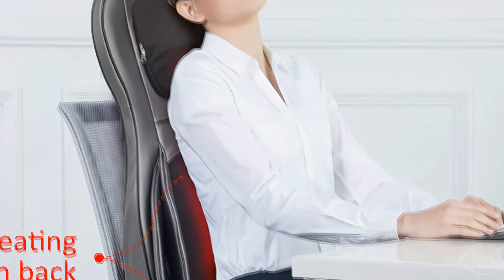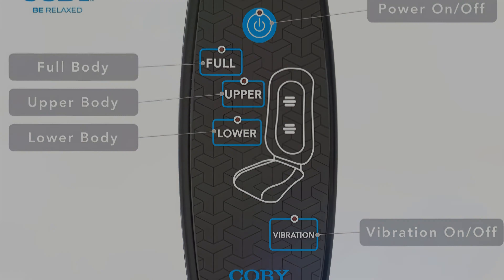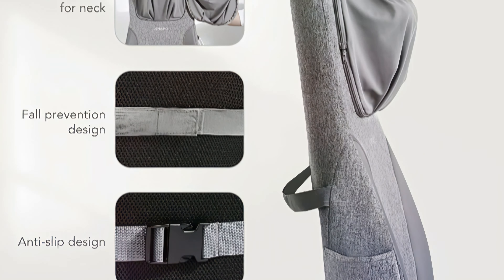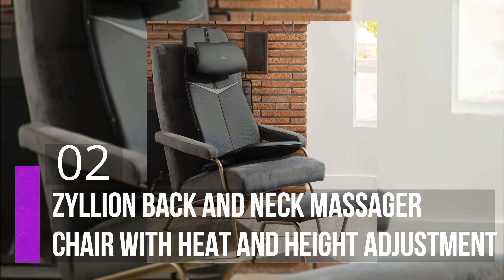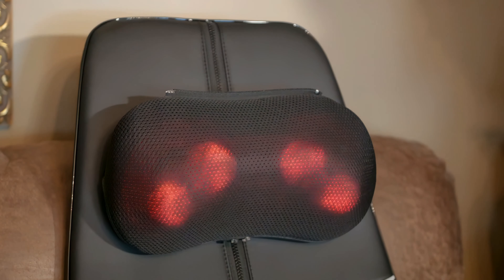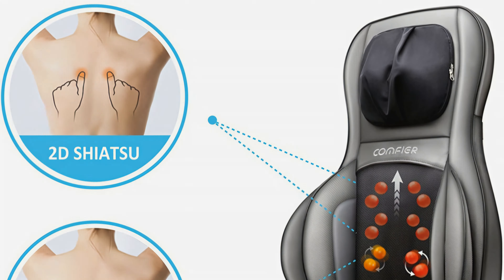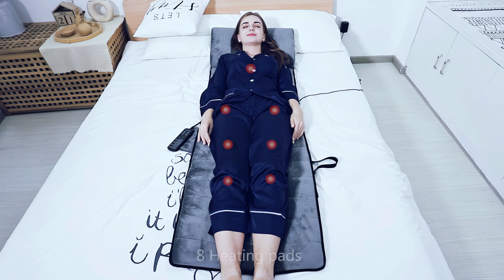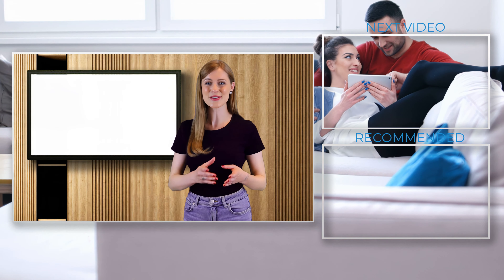Best Massage Cushion Review (Buying Guide) Top 5 Massage Seats 2023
Best massage cushion revealed: Getting a closer look at the top 5 best massage cushions and seats.

🔥1. Comfier Shiatsu Neck & Back Massager – 2D/3D Kneading Full Back Massager with Heat & Adjustable Air Compress, Massage Chair Pad for Shoulder Neck and Back Waist Hips, Full Body

2. Zyllion Back and Neck Massager for Chair - Shiatsu Kneading Massage Seat Cushion Pad with Heat and Height Adjustment

3. RENPHO Shiatsu Back Massager for Chair, Massage Cushion with Heat, Chair Massager for Neck, Back, Shoulders, Height Adjustable Massage Seat, Gifts for Parents, Use at Home & Office

4. Naipo Full Back Massager with Heat-Shiatsu Massage Chair Pad for Neck and Back Waist Hips, Full Body Pain Relief for Neck, Shoulders, Back/Lumbar, Thighs for Home, Office

5. Coby Shiatsu Massage Cushion with Heat
Check price on eBay

BONUS PICK
Rolli-Fit Memory Foam Massage Mat

Best Massage Cushion: Top 5 Best Massage Seats and Cushions Review

If you’re anything like us, you probably wish that your hours spent sitting down could be a little less uncomfortable, and a little more rejuvenating. The best massage seat cushion can turn any seat in your home into a source of soothing relief, but which ones are worthwhile? We consider quality, features, and value when narrowing down the best choices possible to bring you our top 5 best massage cushions.

The best massage cushion can make a big difference in your life. Whether your priority is features, quality, or value, one of the massage seat cushion options on our top 5 list can not only help with relief and relaxation, but also have you looking forward to sitting down at home or in the office every day.

Massage Cushions can not only turn any seat in your home in a source of soothing relief, they can also make sitting in your office chair something you actually look forward to. Massage seat cushions are excellent DIY relaxation tools. They will turn your ordinary couch, recliner, or chair into a home-based spa in a flash. The best of them have a variety of massage features for the ultimate soothing relief and relaxation.

These top five massage cushions use vibration, shiatsu, or heat to stimulate muscle relaxation and increase blood flow. Some of them blend all three-massage tools to create a spa-like experience that will have you running back for more at the end of a busy workday. Read on to find out why they are all the rage.

Head over to the links above for more detailed info on each of these items. And remember to leave a comment to let us know your opinion!